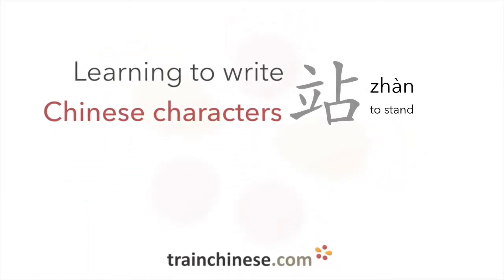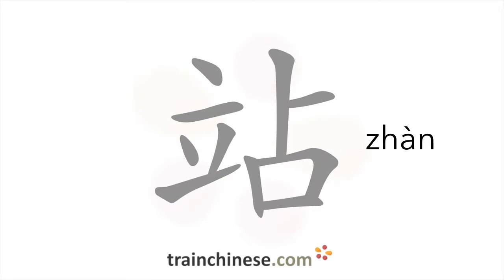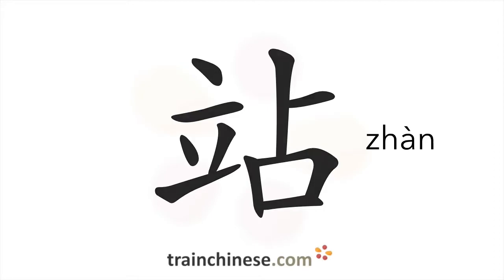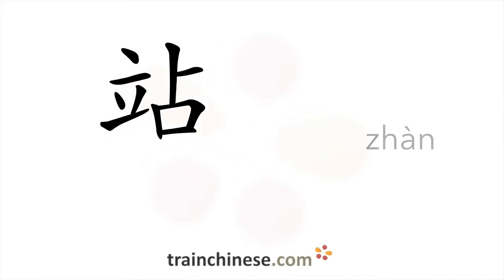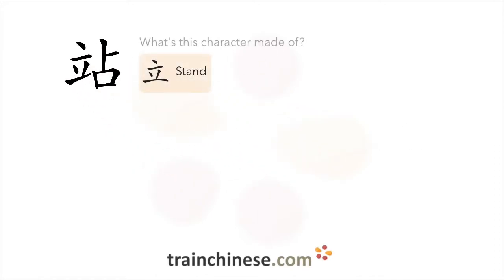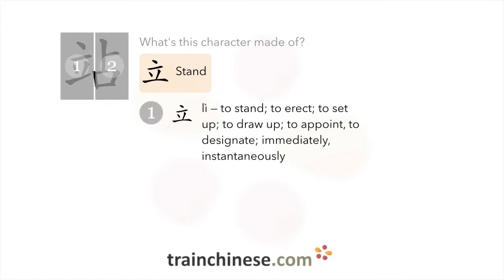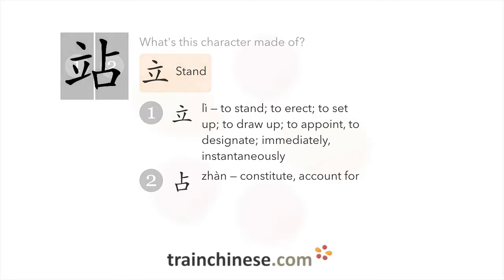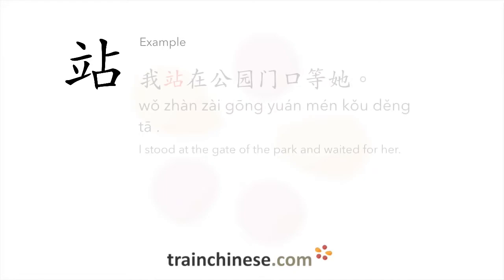How to write 站 (zhàn) – to stand – stroke order, radical, examples and spoken audio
Learn how to write 站. 站 (zhàn) is a Chinese character meaning "to stand". or in our apps – just search "trainchinese" in the iOS or Android app stores. This character is common but not among the most frequently used in Mandarin Chinese. It's from Revised HSK Level 1, learned by beginners.